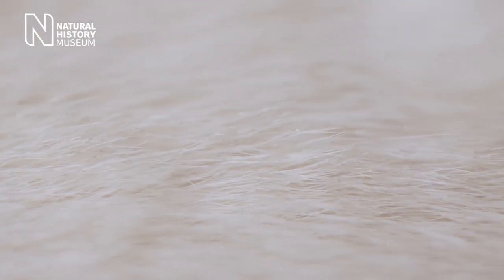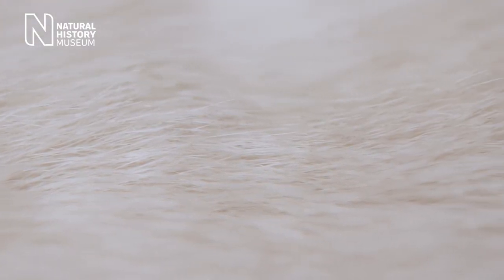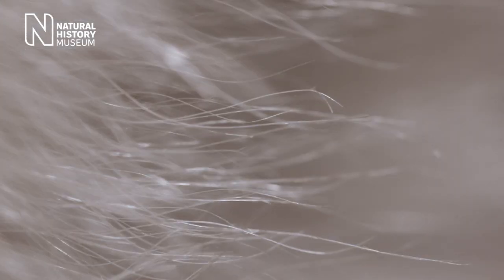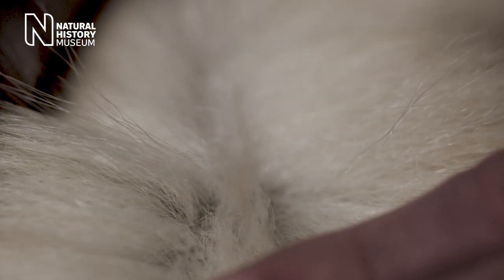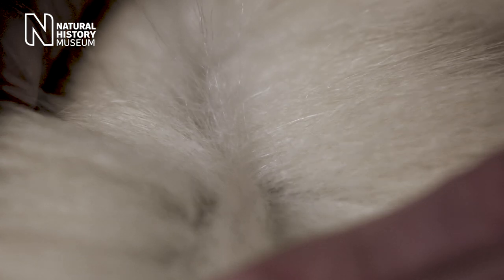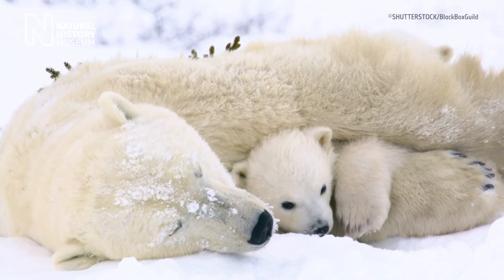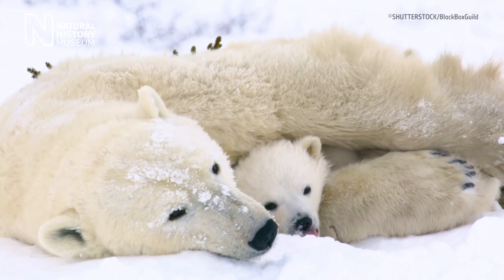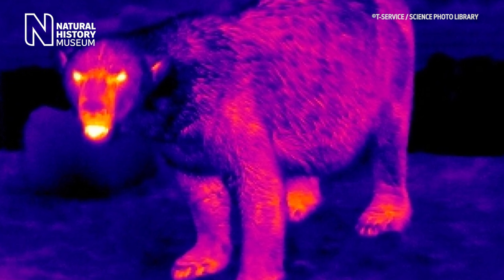How does a polar bear stay warm? | Natural History Museum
There is more to polar bear fur than meets the eye. Mammals Curator Roberto Portela Miguez explains.